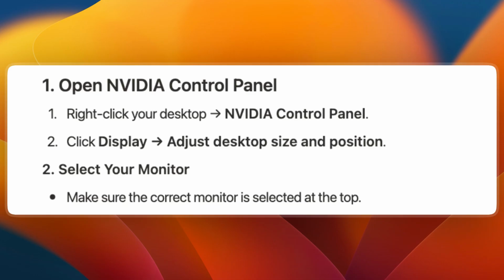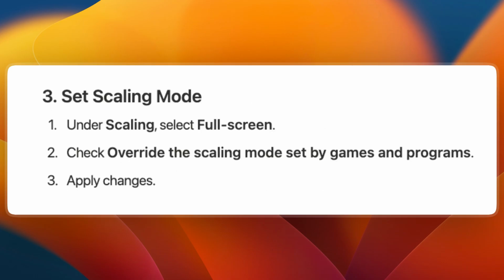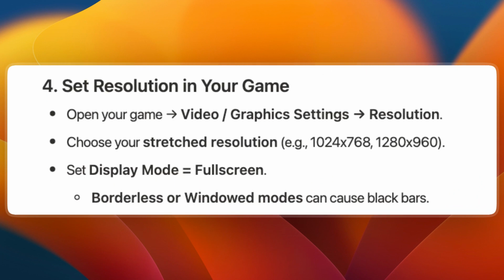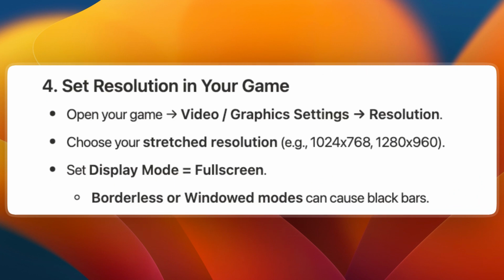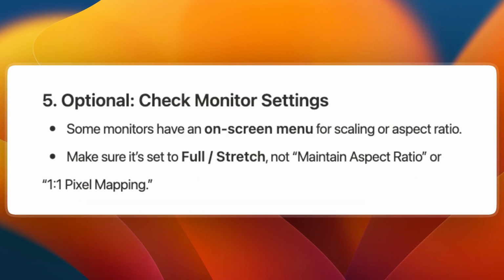How To Fix Black Bars On Stretched Resolution NVIDIA - Step by Step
In this video I'll show you How To Fix Black Bars On Stretched Resolution with NVIDIA.